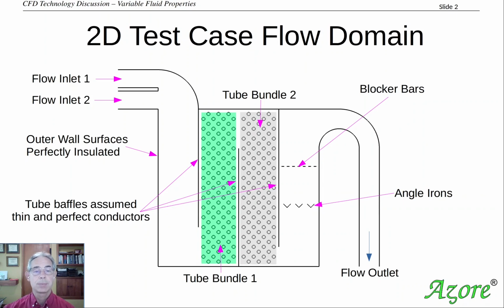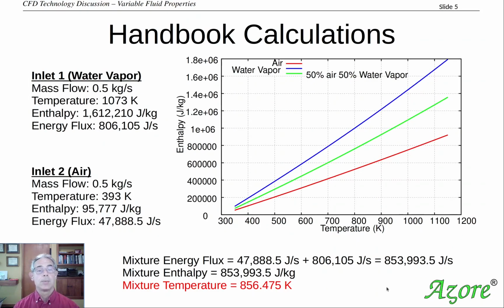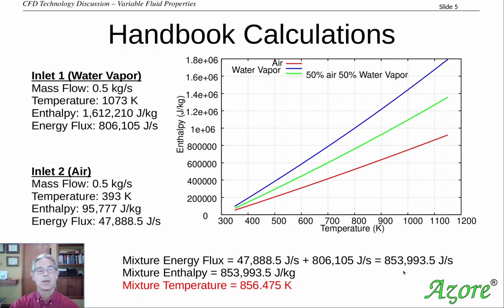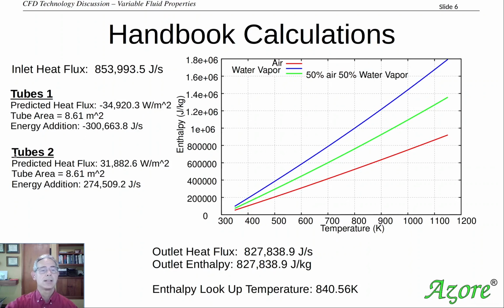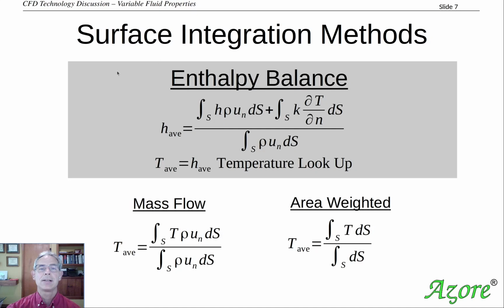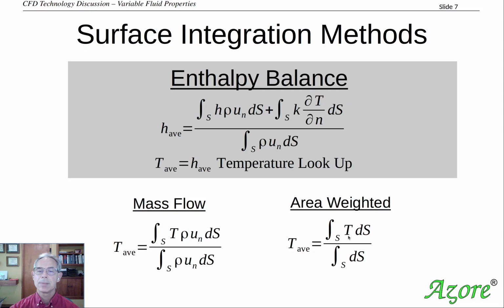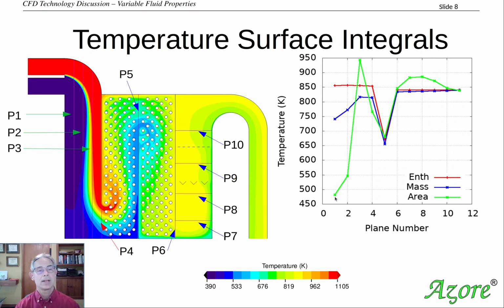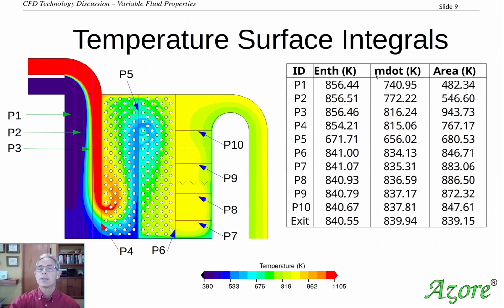Heat Transfer CFD case 3 (Specified Tube Temperature/Specified temperature and HTC)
This video reviews how to set up a CFD heat transfer case.  The heat transfer included in this case includes tubes defined with a specified surface temperature and another set of tubes defined by an internal fluid temperature and heat transfer coefficient (HTC).  Note this case actually predicts the heat transfer in the system. Three different surface integration techniques for evaluating the temperature distributions through this system are discussed in detail and the differences in the reported values are reviewed and explained.